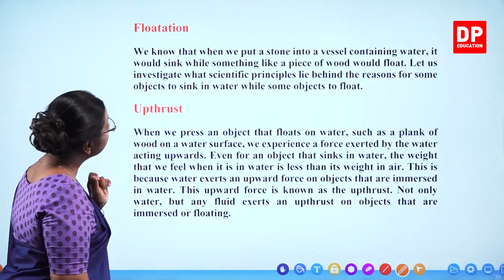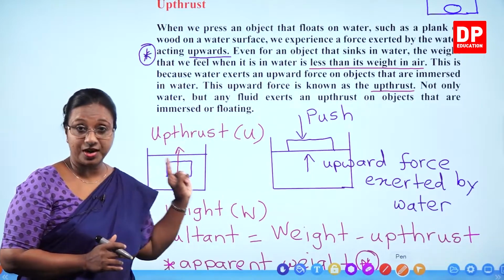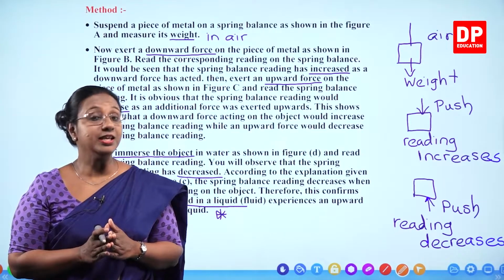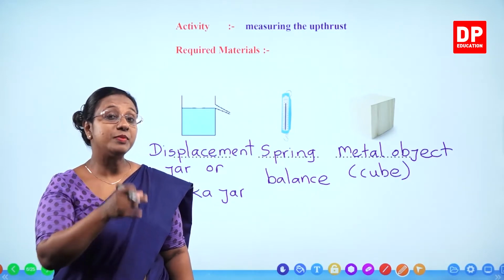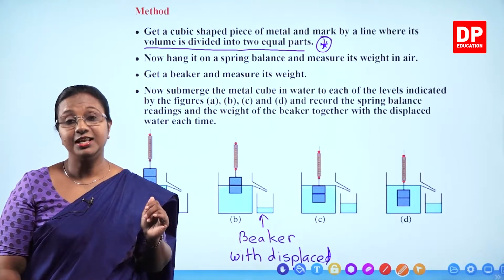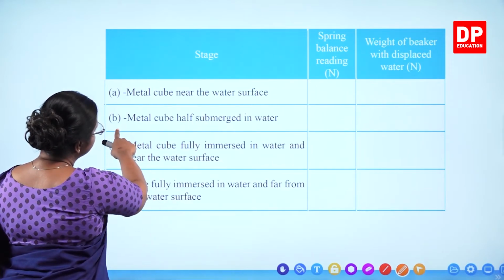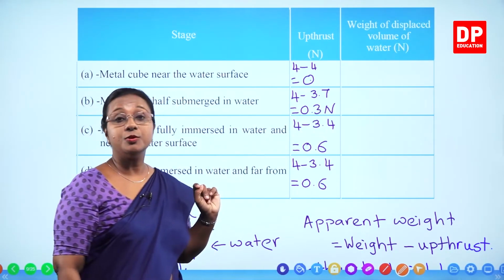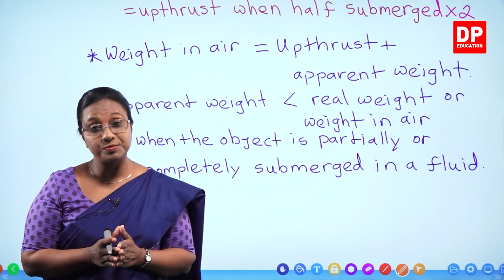Lesson 15 - Hydrostatic Pressure and its applications (Part 04) | Grade 10 Science in English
Lesson 15 - Hydrostatic Pressure and its applications

Part 01

Part 02

Part 03

Part 04

4.1 Flotation⏩00:00:00
4.2 upthrust⏩00:03:28
4.3 Activity 1⏩00:12:25
4.4 Activity 2⏩00:30:15

Part 05

Part 06

Part 07

Part 08

Part 09

Part 10